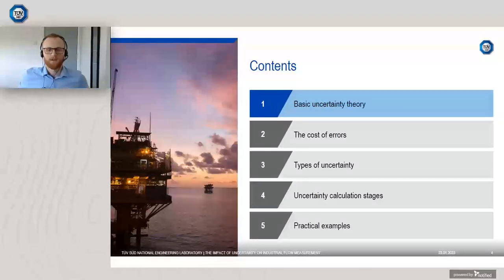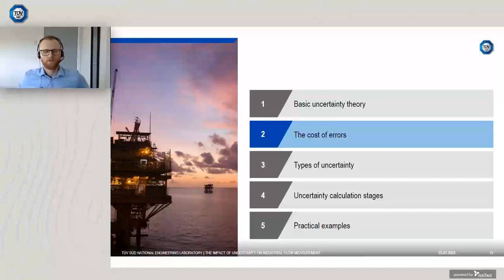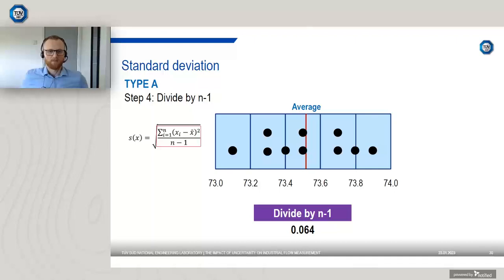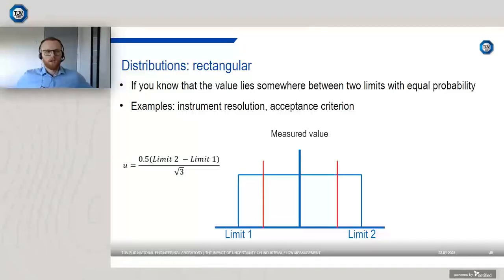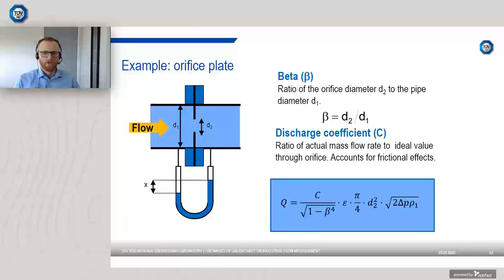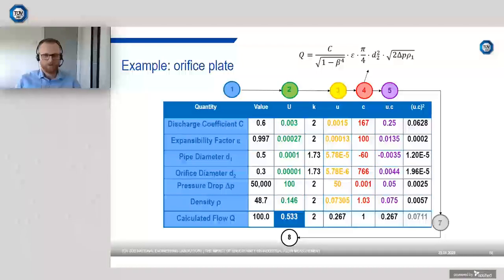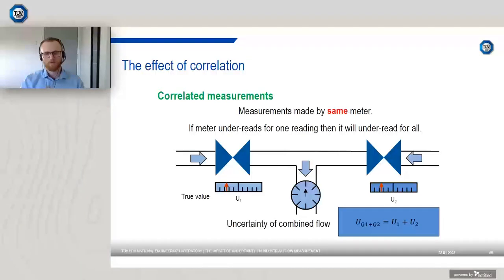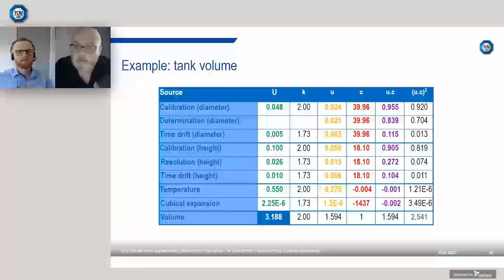Webinar // The Impact of Uncertainty in Flow Measurement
No measurement is ever completely exact; there is always a degree of doubt about its accuracy. This degree of doubt is quantified by uncertainty. The effects of measurement uncertainty manifest themselves across all industrial sectors, resulting in significant financial exposure. In the field of flow measurement, measurement uncertainty is particularly important when the fluid being metered is of high value where small errors in flow measurement could potentially cost the operator large amounts of money.